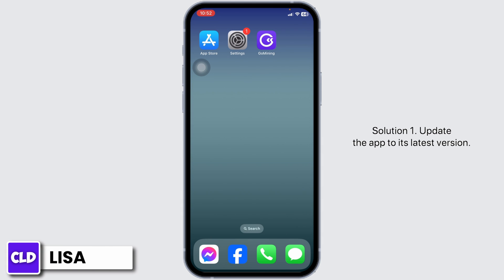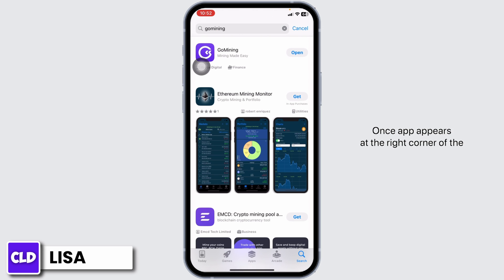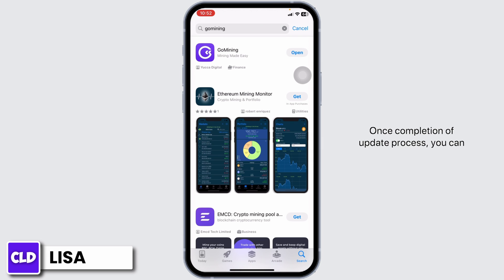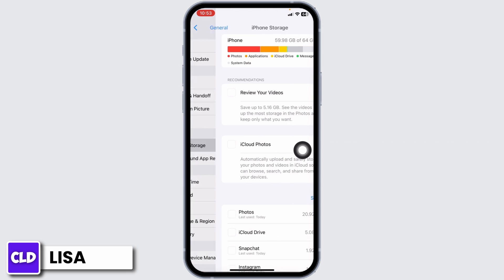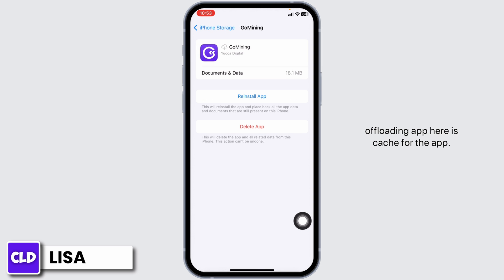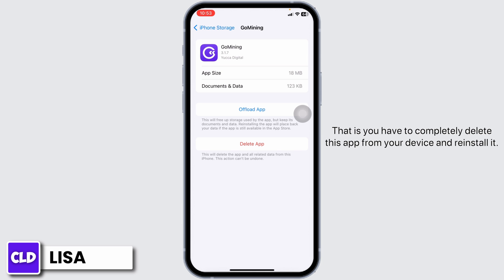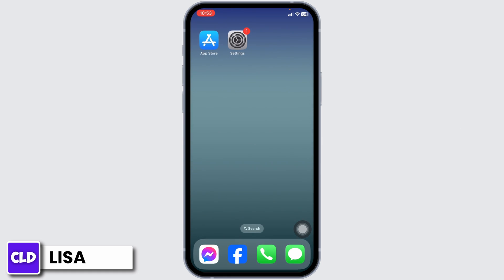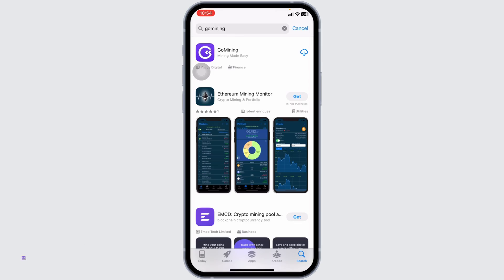How To Fix GoMining App Not Working 2024 - Full Guide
Tutorial On How To Fix GoMining App Not Working 2024 - Full Guide.

Welcome to Create Login And Delete! If you're facing issues with the GoMining app not working correctly in 2024, whether on Android or iPhone, this guide is here to assist you. We'll walk you through a range of troubleshooting steps that can help resolve common issues with the app. This way, you can get back to your mining activities without any further hassle.

Let's dive into solving the GoMining app issues across different platforms!

🔑 Topics Covered:

1. **How To Fix GoMining App Not Working 2024**: An overview of common issues with the GoMining app in 2024 and general troubleshooting steps.

2. **How to Fix GoMining App Not Working Android**: Specific steps for resolving issues with the GoMining app on Android devices, including clearing cache and updating the app.

3. **How to Fix GoMining App Not Working iPhone**: Tailored solutions for iPhone users to troubleshoot and fix problems with the GoMining app, such as checking network settings and reinstalling the app.

🕒 Timestamps for Easy Navigation:

0:00 - Introduction
0:30 - Steps To Fix GoMining App Not Working.

This guide is ideal for users of the GoMining app who are experiencing technical difficulties. Any questions or need more help?